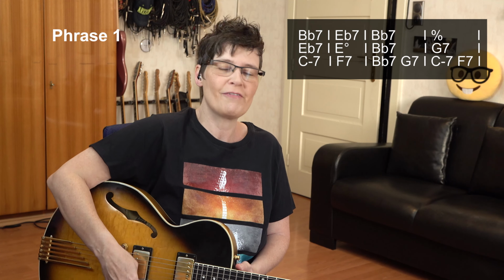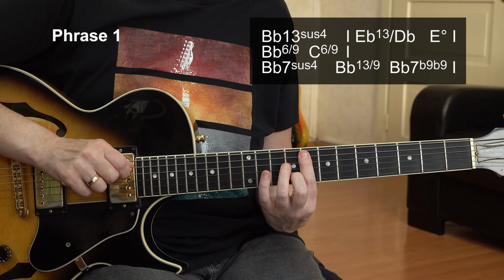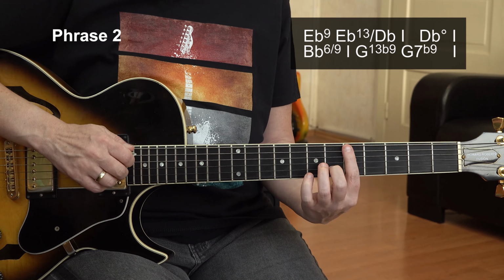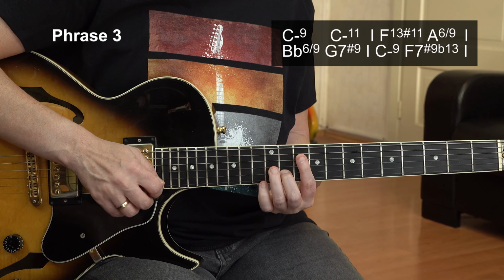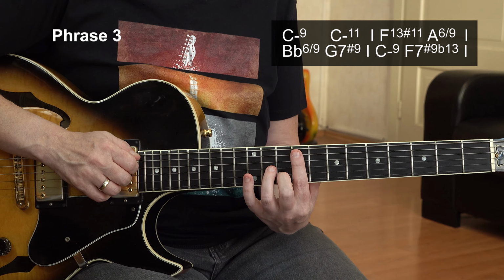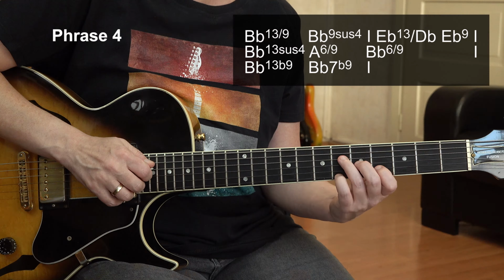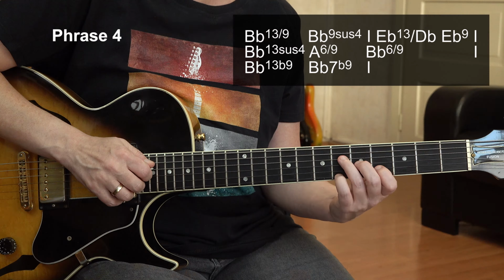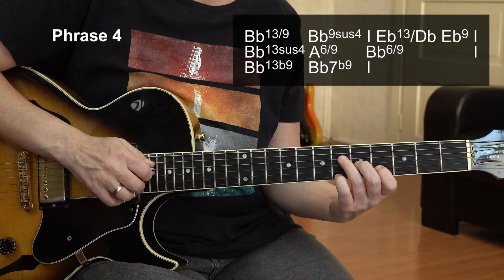Advanced Jazz Guitar Chords On A Blues In Bb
2 chorusses of a Jazz Blues in Bb | Detailed explanation | Advanced jazz guitar chords | Connecting chords | + TAB

▶ Lesson material (TABS, Audio of both chorusses, Backing Tracks, Guitar Pro Tabs):
▶ Click the "Thanks" button to donate and help to keep the free videos running!

Welcome to my Blues in Bb Advanced jazz guitar chords lesson!
In this video I'll show advanced jazz guitar chords and how to use them over a Bb blues. You'll learn block chords as well as how to connect these advanced jazz guitar chords with a melody.

I'll explain where these advanced guitar chords jazz come from and how I connect them. I use the standard Jazz blues chord progression, but will show you a lot more sophisticated jazz chords on guitar.

I've also made my Jazz Blues in Bb guitar tab, so you can follow along easily. Since this is a Blues in Bb advanced guitar chords lesson, I'm not going to call out each single note of a chord, but rather explain where it comes from, why I chose it and how it leads into the following chord vocing.

I've also made 5 Blues in Bb backing track at varius tempi.

If you like my Jazz Blues Comping guitar lesson, please give it a fat thumbs up and share the love and the knowledge.

Blues in Bb - Advanced jazz guitar chords:
00:00 Blues in Bb - Performance regular tempo
00:47 Get the TAB and Backing Track
--- 1st Chorus ---
01:33 Phrase 1 (bars 1-4) - explanation
01:33 Phrase 1 (bars 1-4) - slow tempo
05:05 Become a member and get access to Mini Lessons!
05:31 Phrase 2 (bars 5-8) - explanation
07:51 Phrase 2 (bars 5-8) - slow tempo
08:02 Phrase 3 (bars 9-12) - explanation
11:20 Phrase 3 (bars 9-12) - slow tempo

--- 2nd Chorus ---
11:36 Phrase 4 (bars 1-4) - explanation
14:08 Phrase 4 (bars 1-4) - slow tempo
14:21 Phrase 5 (bars 5-8) - explanation
17:26 Phrase 5 (bars 5-8) - slow tempo
17:41 Phrase 6 (bars 9-12) - explanation
20:34 Phrase 6 (bars 9-12) - slow tempo
20:50 Bb Blues Performance slow tempo

Enjoy, Sandra :-)